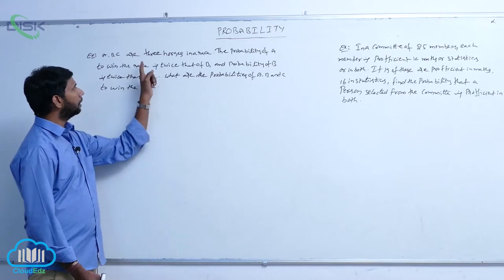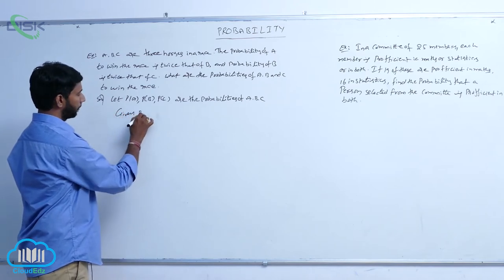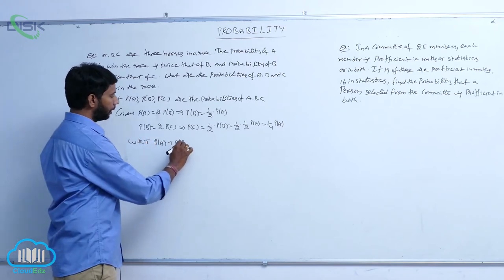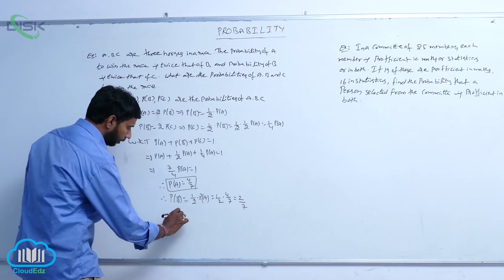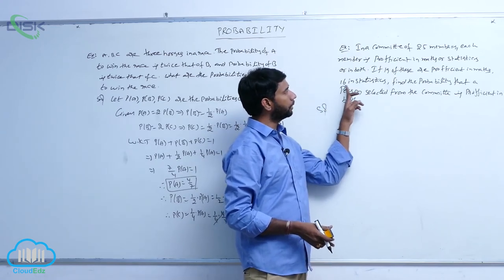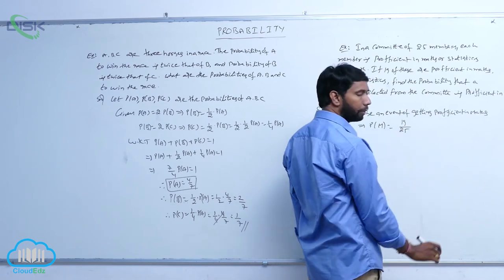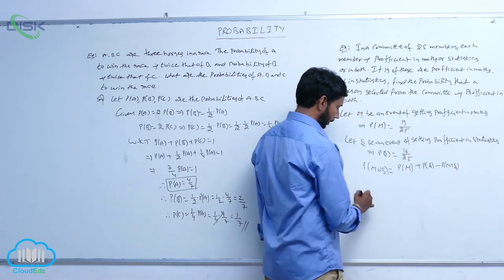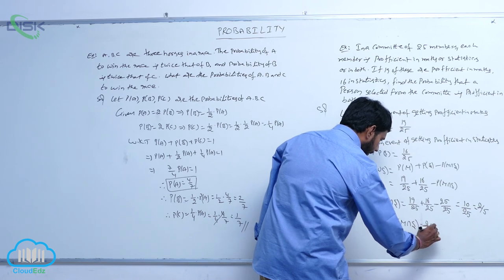Random experiments and Events || Problems on Probability 3 || Disk Telangana